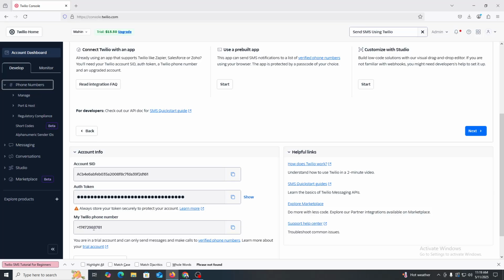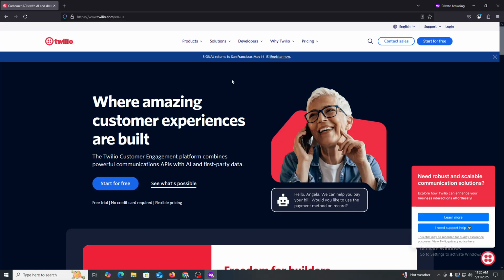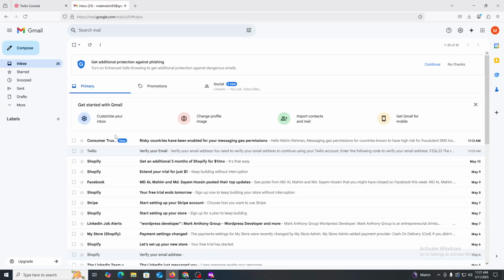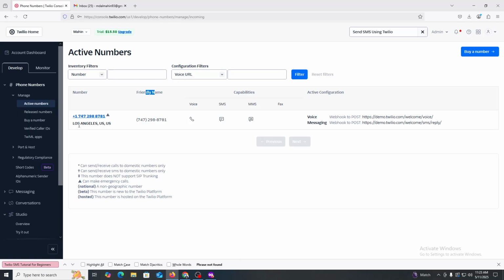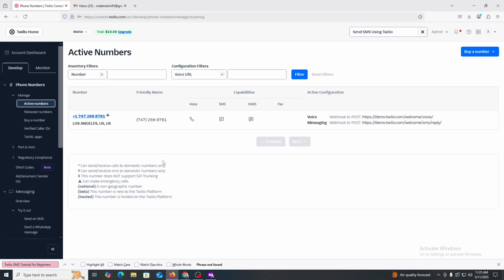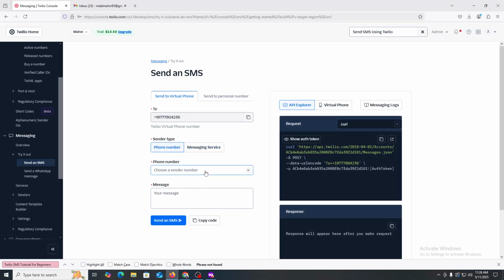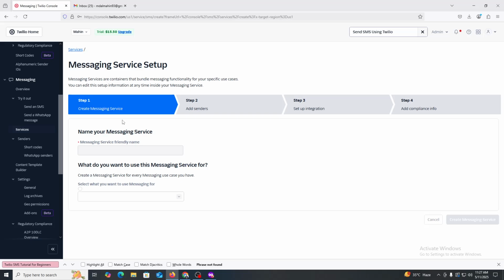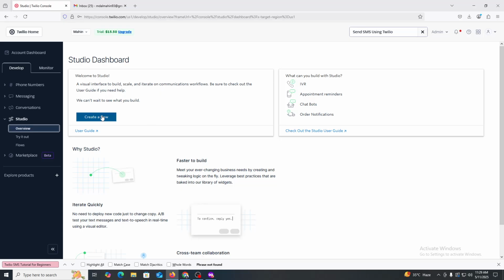Twilio SMS- 2025 | Tutorial For Beginners Send SMS Using Twilio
In this video, you'll learn how to send SMS using Twilio — a powerful communication API — perfect for beginners starting with SMS integration in their apps. We'll guide you step-by-step on how to set up a Twilio account, get your Twilio number, and send your first SMS using Python. Whether you're building a notification system, a chatbot, or just exploring SMS automation, this tutorial will get you started fast and easy.

works!